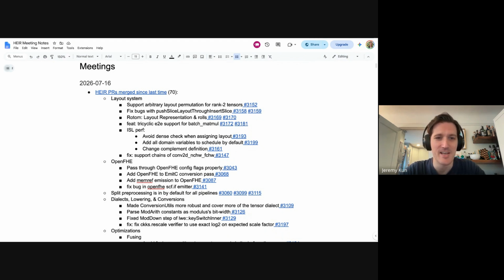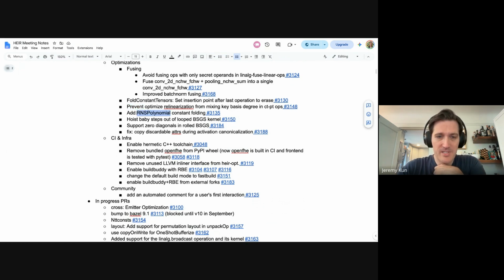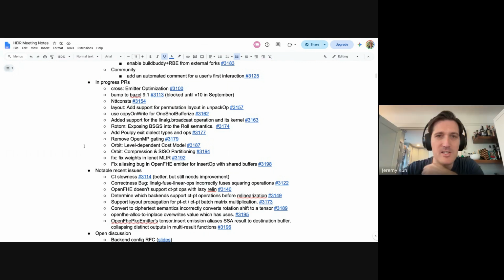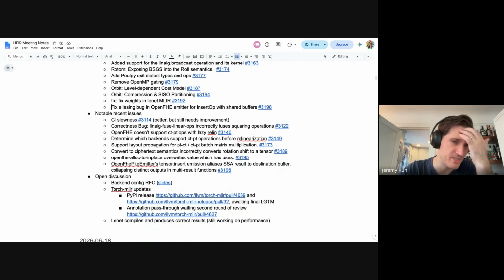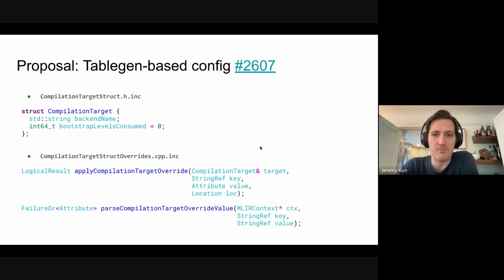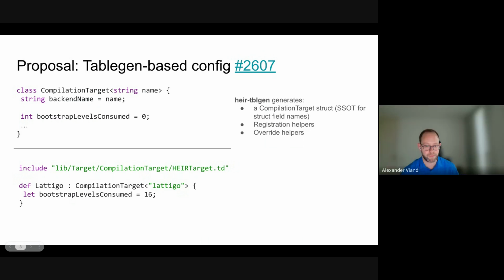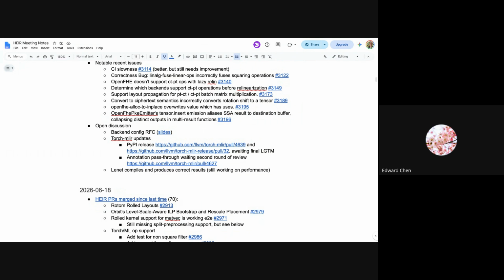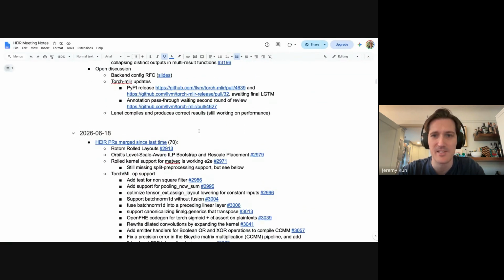HEIR meeting 2026-07-16